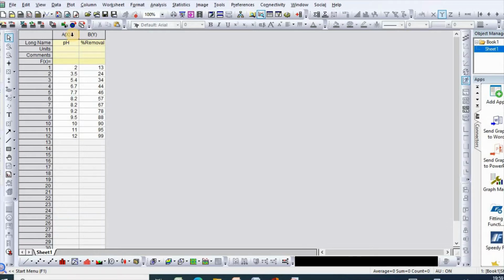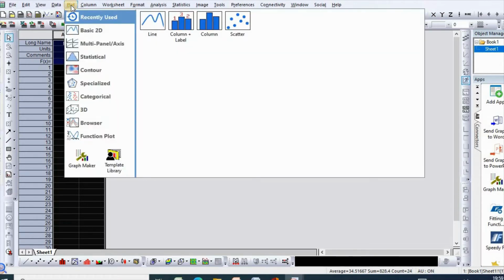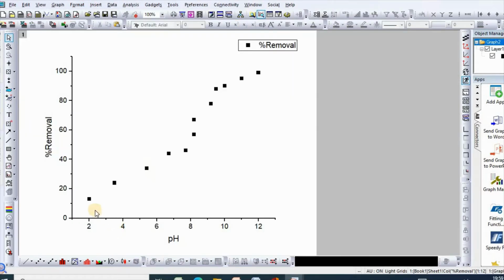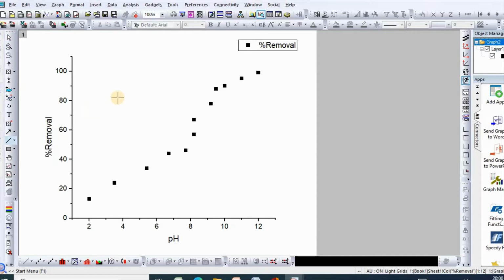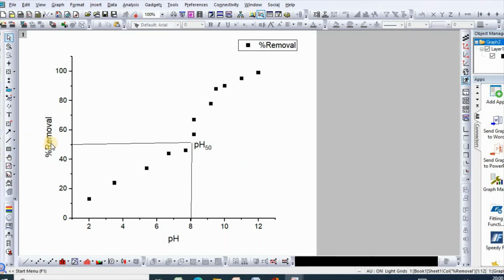How to find position of adsorption edge (pH50) in origin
This tutorial is for all who are studyning adsorption or surface chemistry and analyzing their experimental data for writing a thesis or presentation or publishing. This video shows how to find position of adsorption edge (pH50) from adsorption edge curve in origin easily. pH50 is the pH where 50% adsorption occurs onto a surface. E.g., For metal ion adsorption, pH50 is in the range of 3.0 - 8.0.